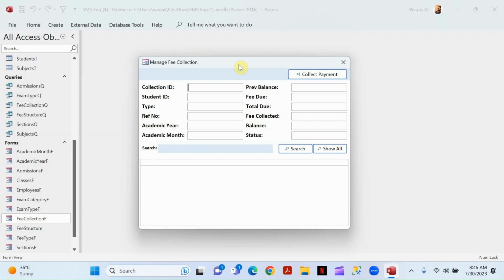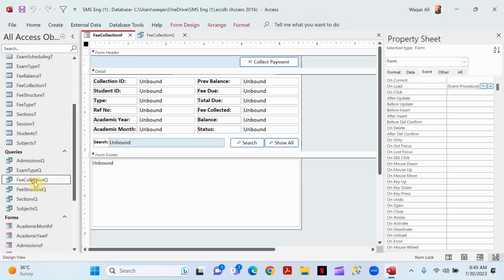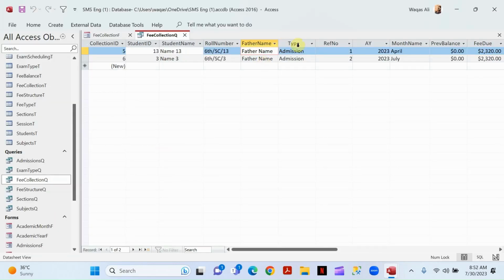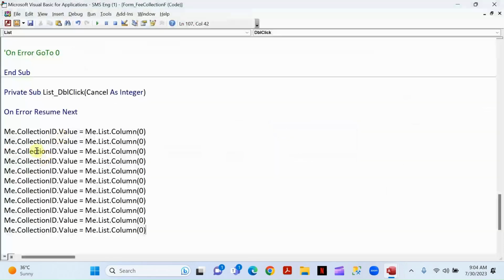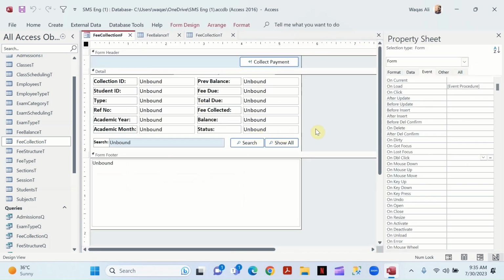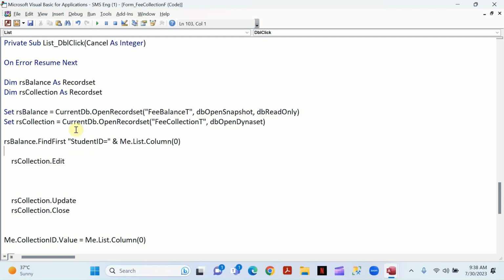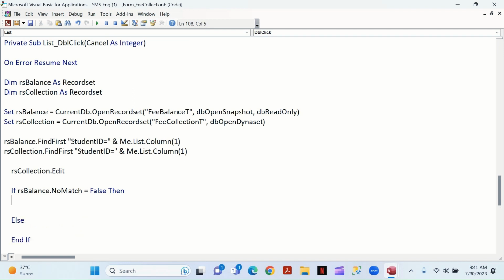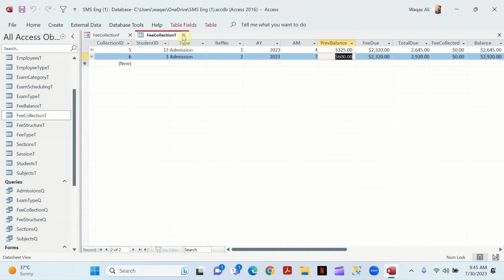School Management System | Part-19 | Create Form for Fee Collection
In this video, i will demonstrate how to create Admission Form,
a. Unbound Form
b. ListBox
c. VBA
d. Recordsets in VBA
e. SQL SELECT Statement
f. Search